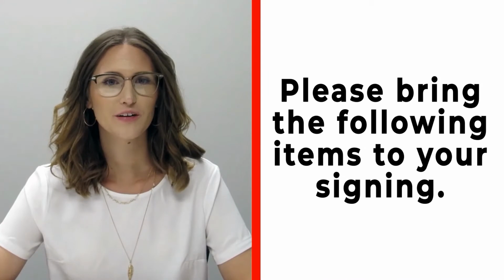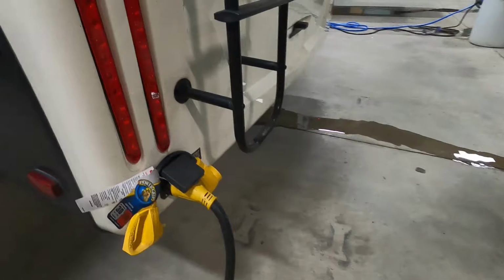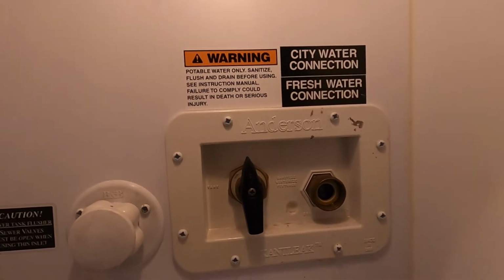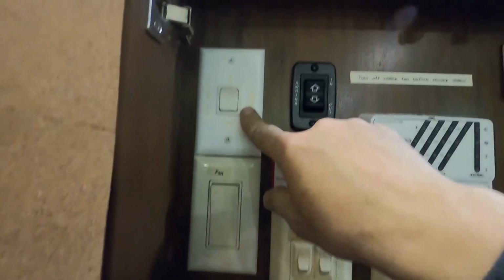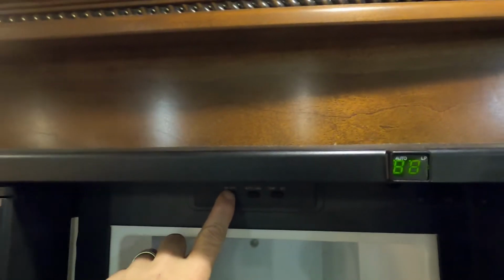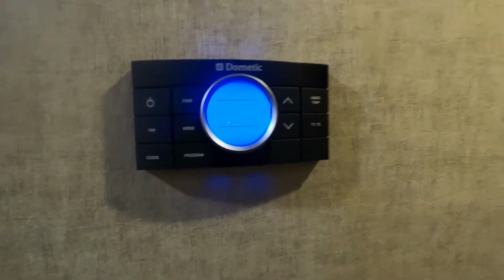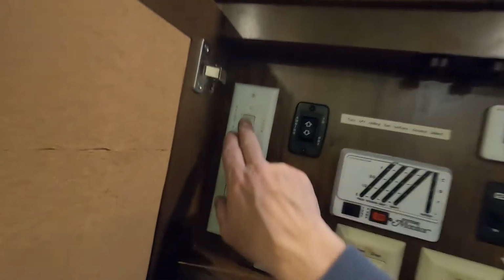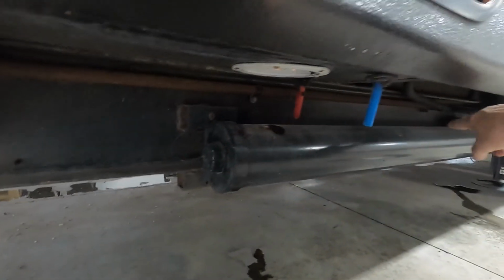Keystone Alpine 3010RE Orientation